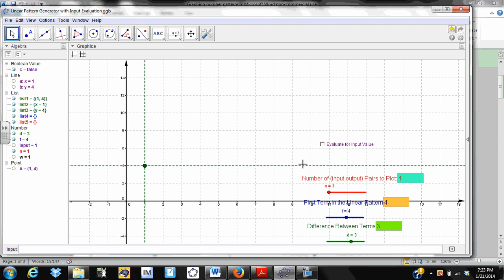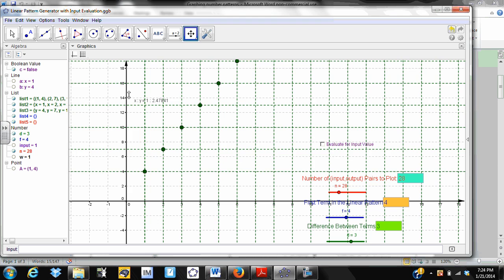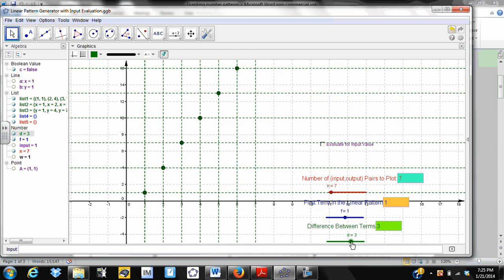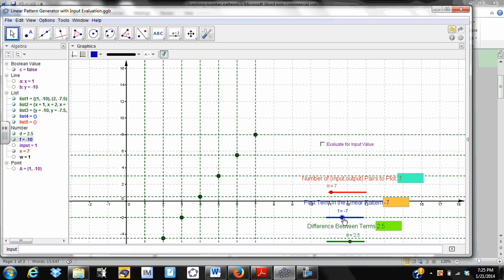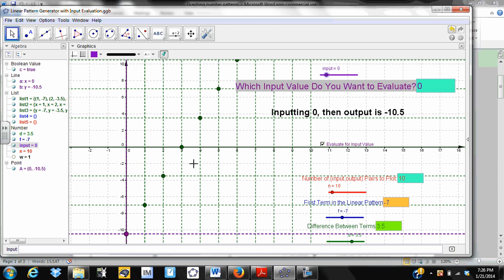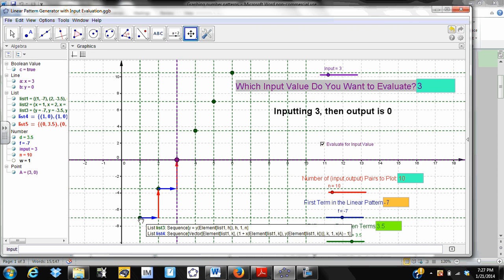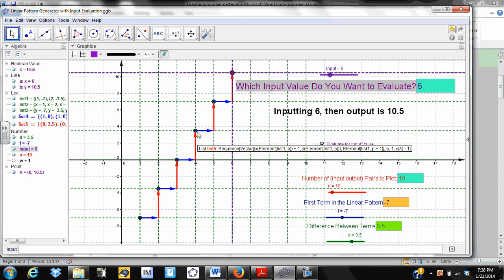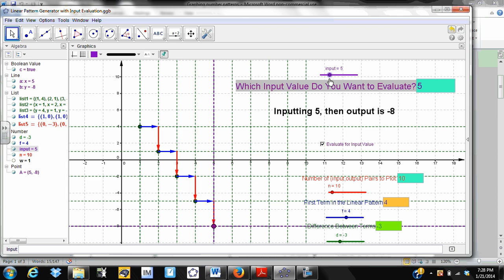Linear Pattern Generator with Input Evaluation video